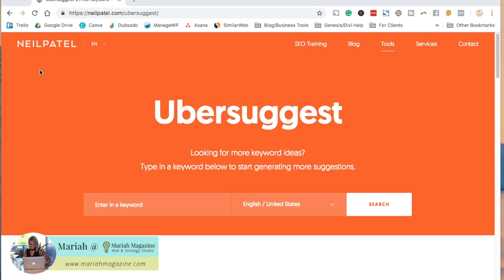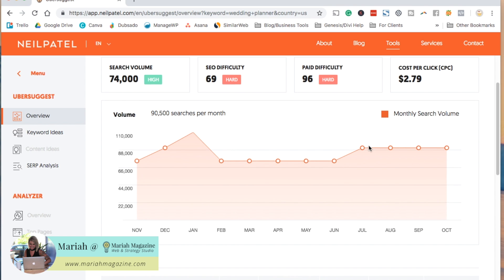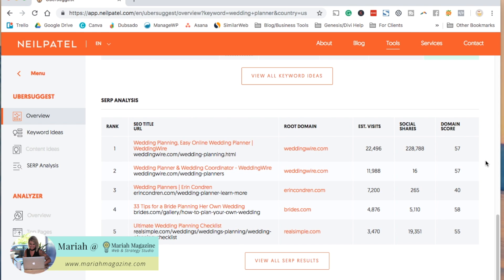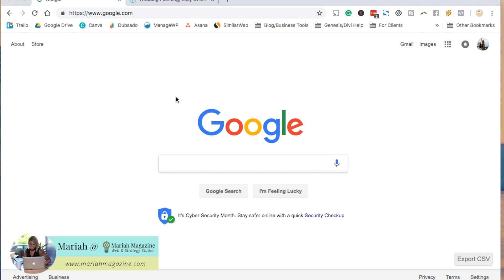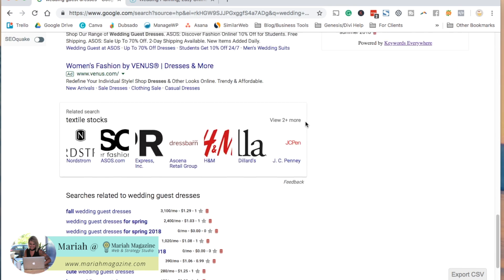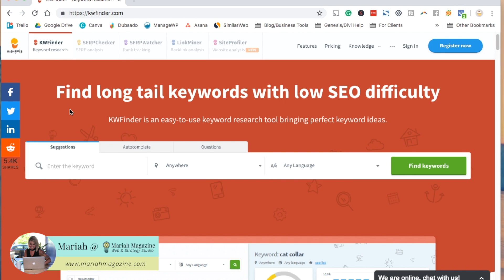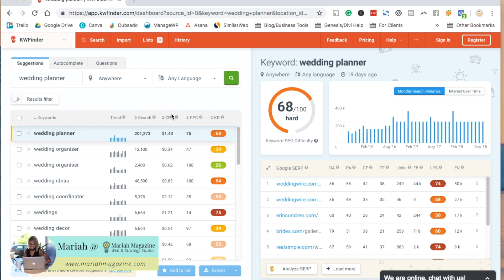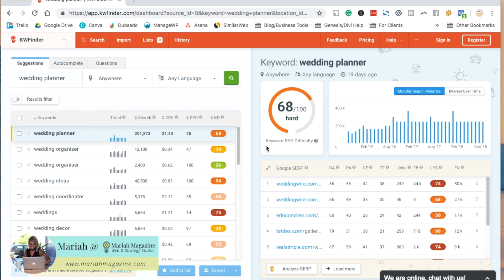3 (FREE) SEO Keyword Research Tools (that are EASY to use!)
Looking for a FREE + easy to use tool to help you with your SEO Keyword Research? That's what I'm diving into in this video!